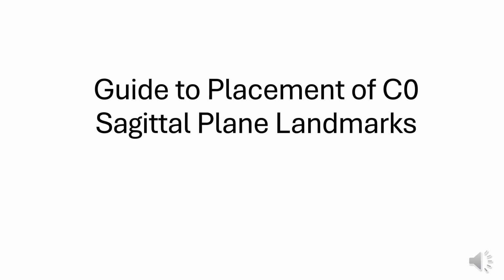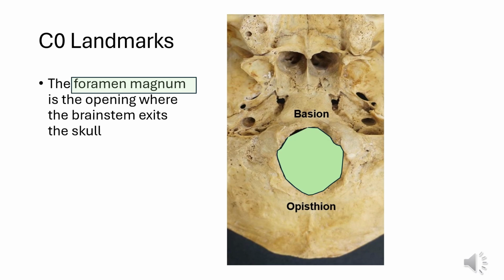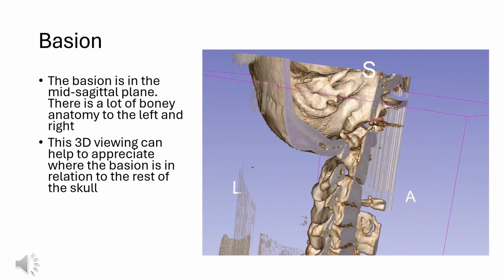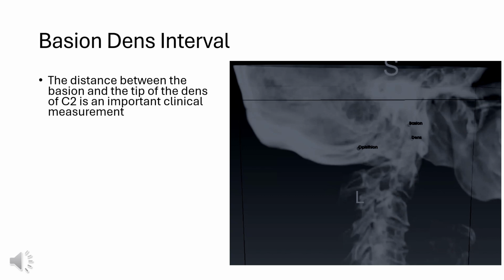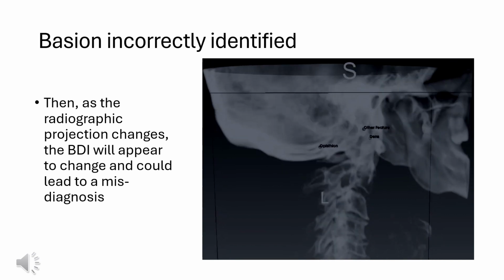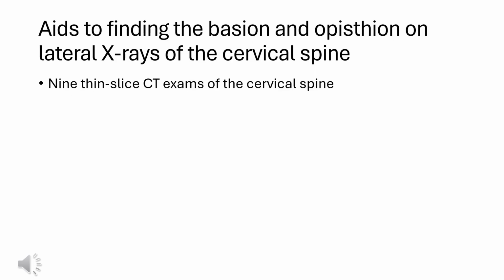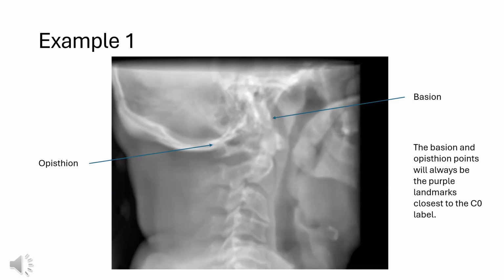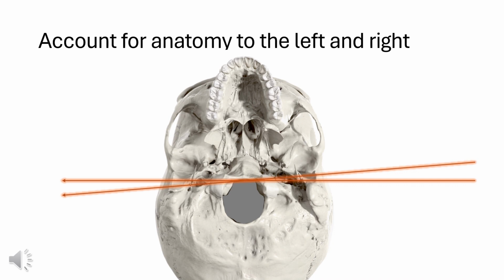Training for basion and opisthion landmarks in lateral cervical spine X-rays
There are two anatomic landmarks, the basion and the opisthion, on the skull base that are important for several clinical measurements. These can be challenging to identify correctly, and mis-identification can lead to incorrect diagnosis. This video provides anatomical details and considerations, and describes training materials that can help you become skilled at identifying the basion and opisthion in lateral cervical spine X-rays.